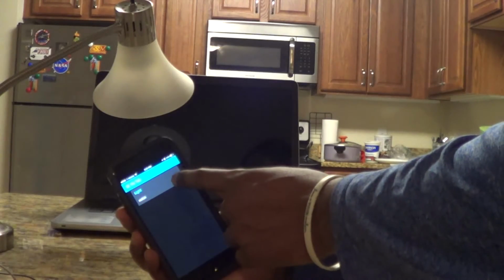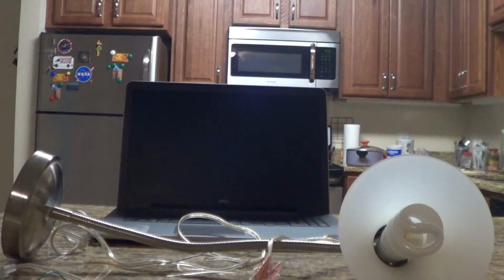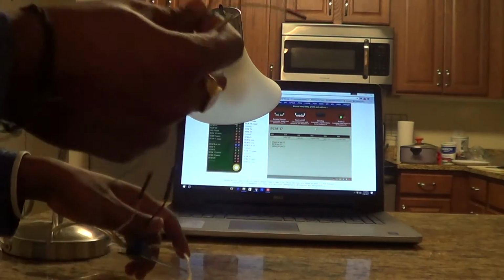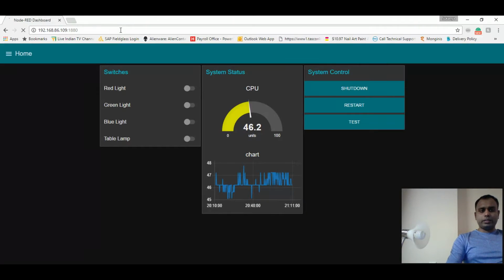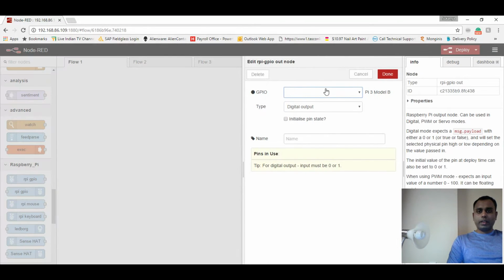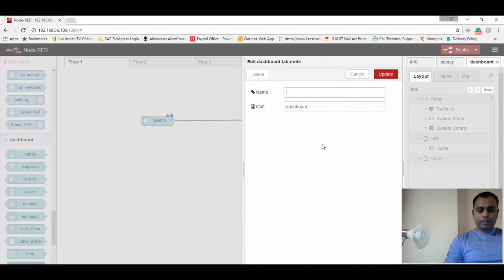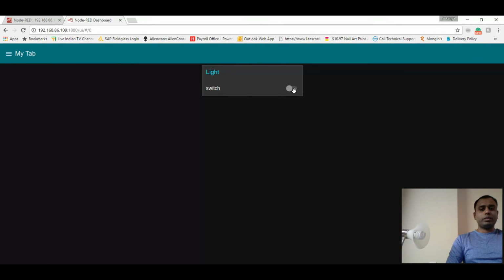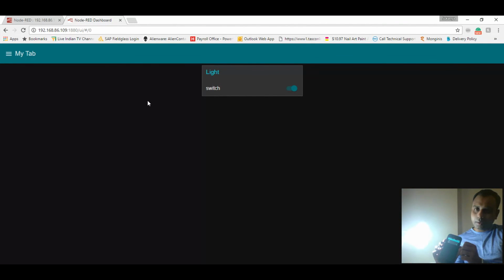DIY- IoT - Control Home Appliance Over the WIFI using Raspberry Pi & Node-RED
Control a light over the WIFI using Raspberry Pi, relay and Node-red.